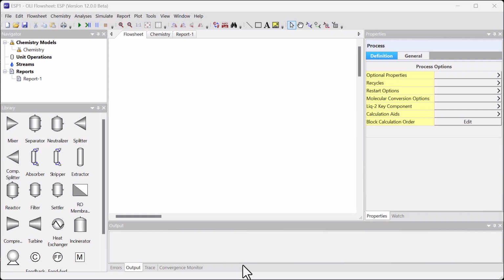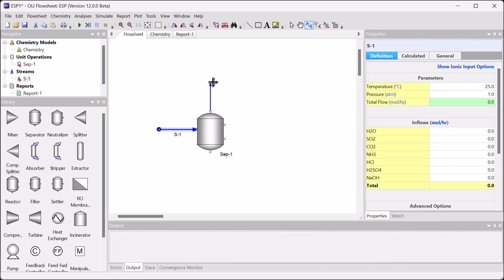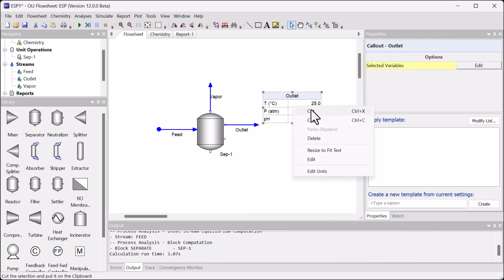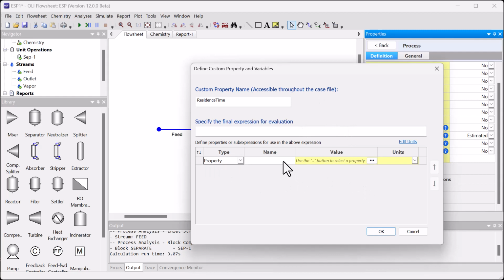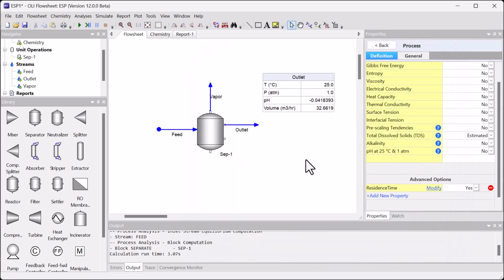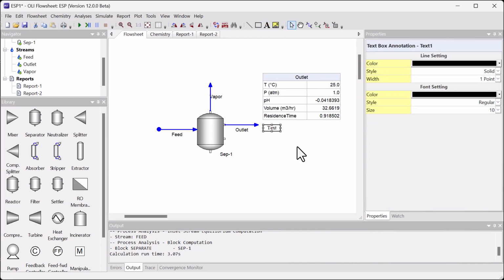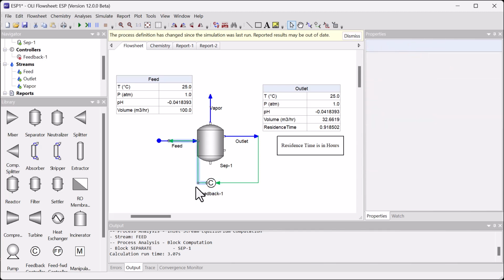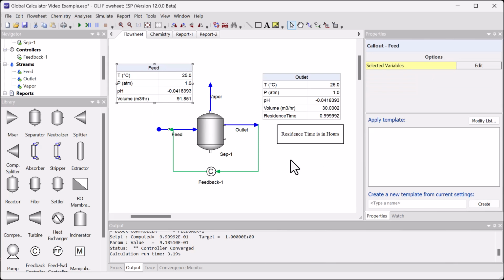Calculator Block Introduction - Part 1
Introducing the OLI Flowsheet Calculator block in version 12.0. This video shows the basic steps needed to create a calculator block.